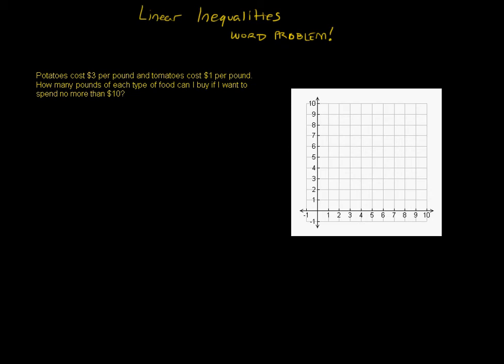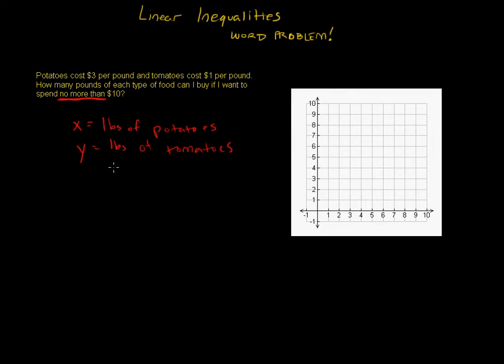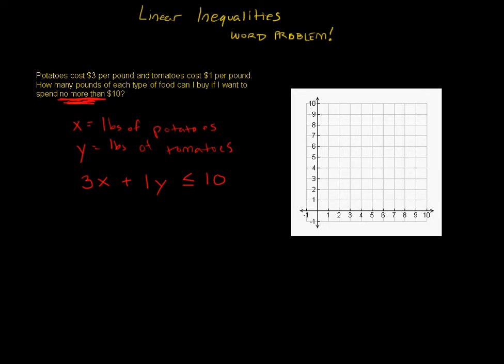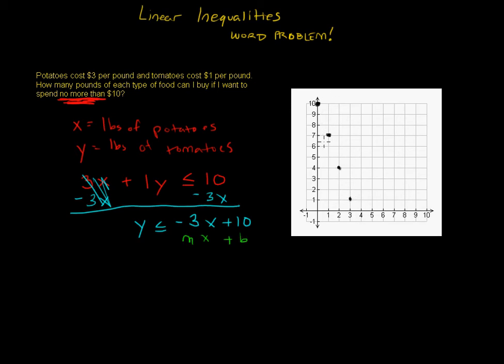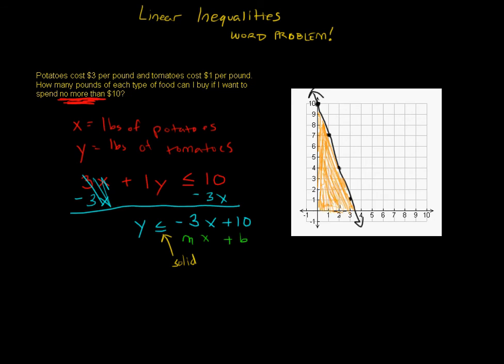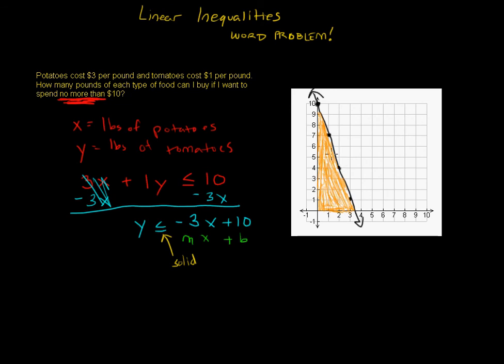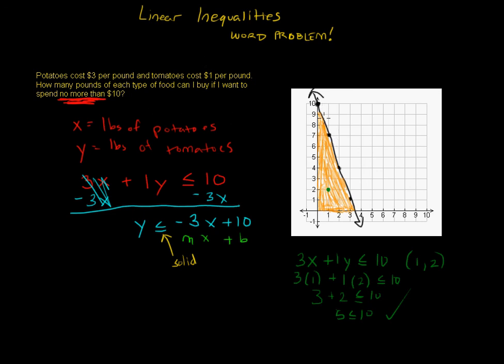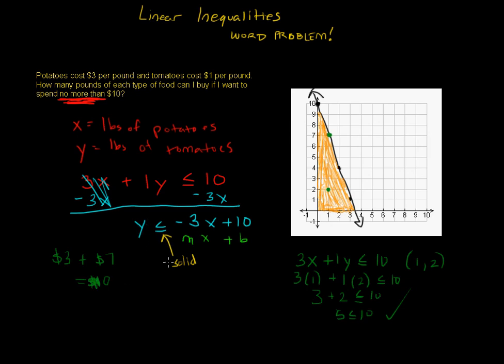Linear Inequalities - word problem